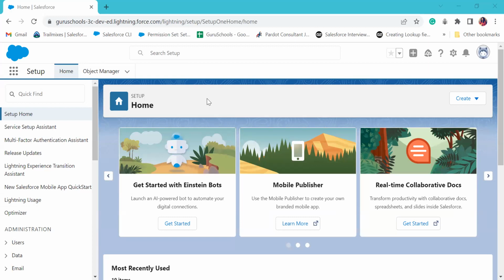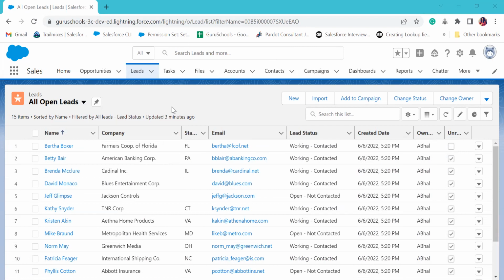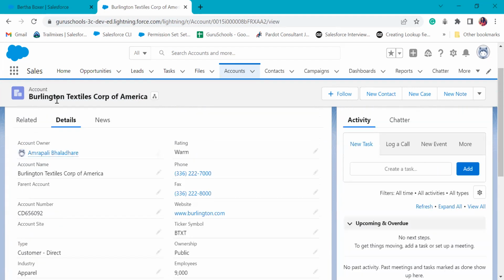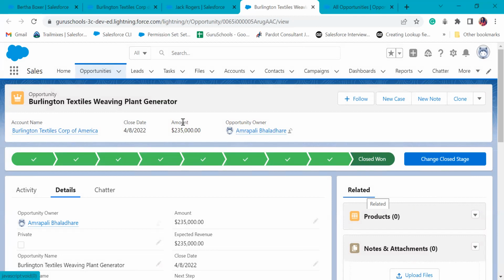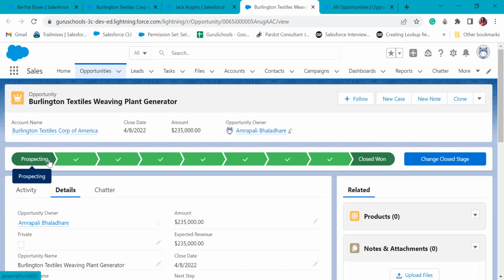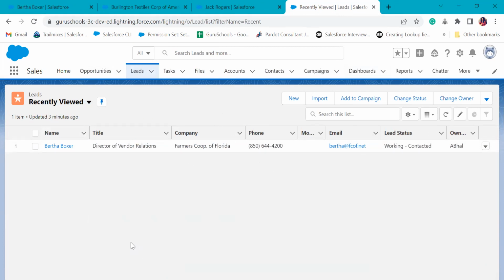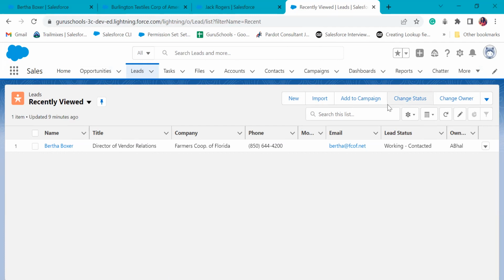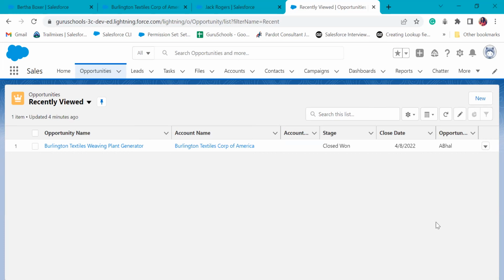GuruSchools Salesforce Admin & BA Batch 9 (DAY 03) - Instructor Led Training June 17, 2022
Topics: Salesforce Objects & Best Practices.